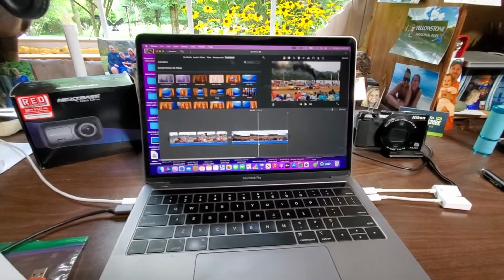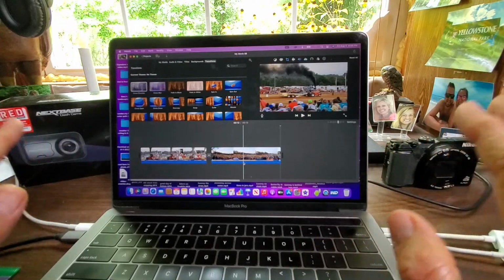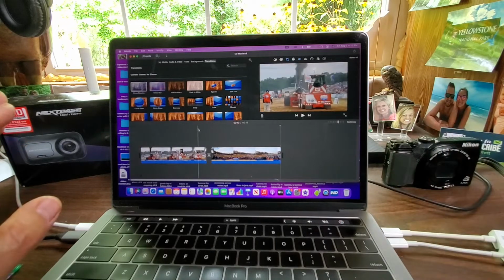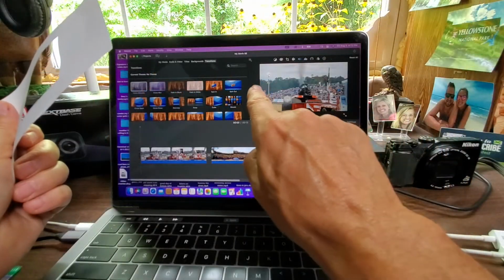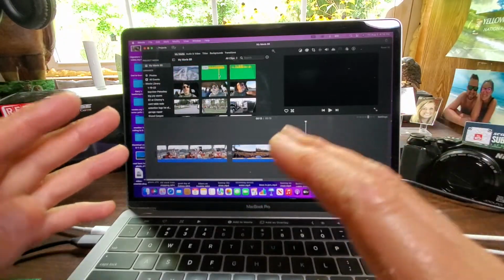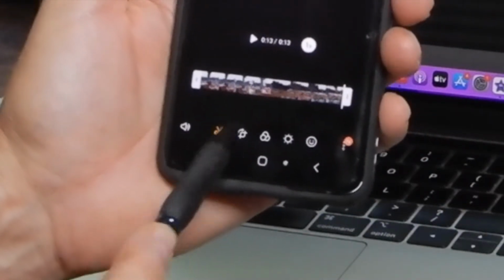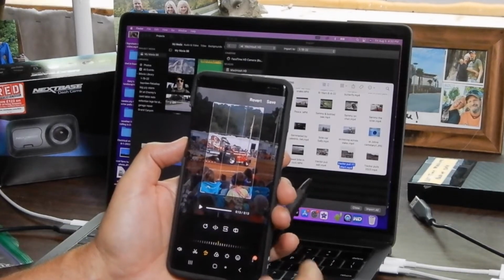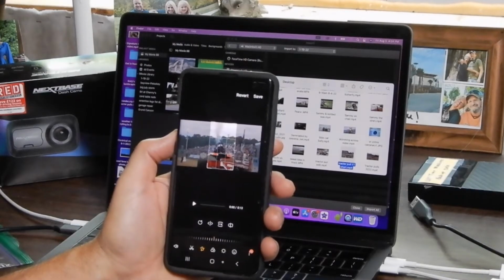How to change horizontal film frames into vertical to use in YouTube shorts.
YT wants your short video in vertical mode. most frames have been shot in horizontal. easy fix for U to use!